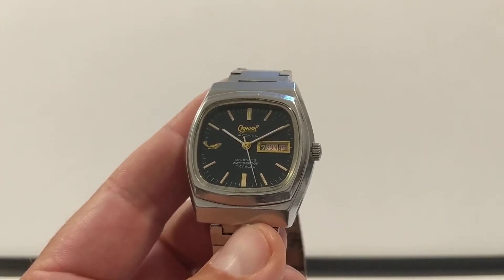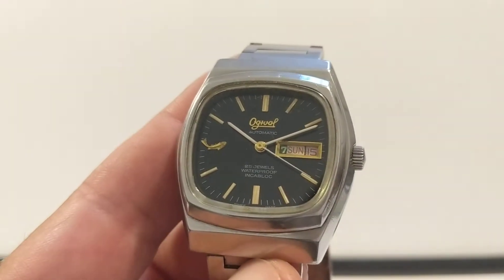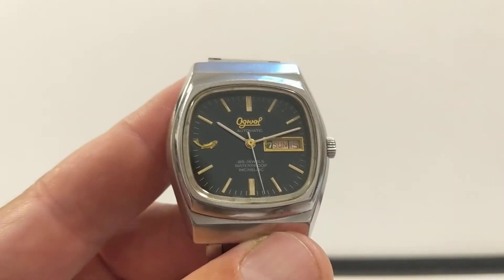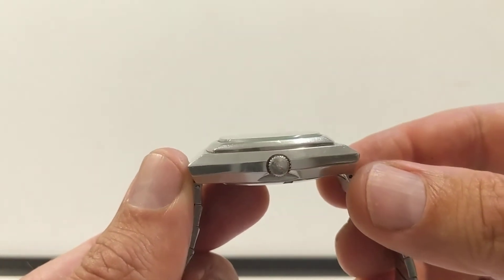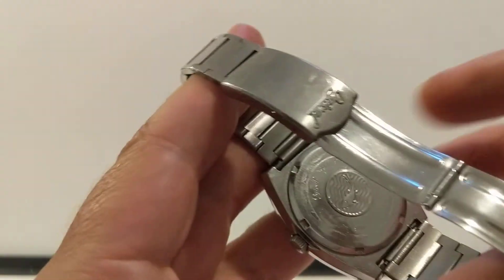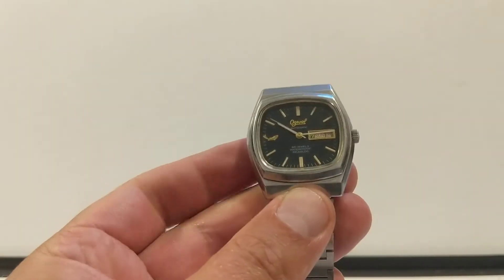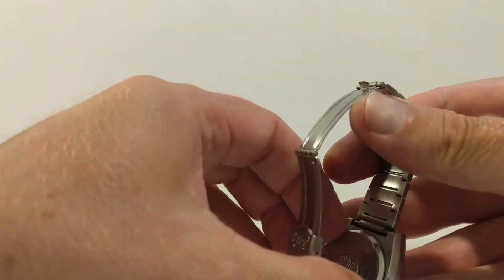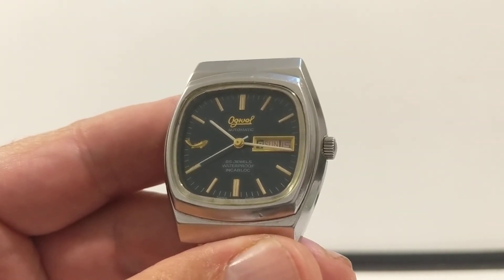Ogival vintage automatic Swiss watch - hands on review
A hands on review of my fabulous vintage Swiss Ogival automatic watch with the beautiful lucky jumping fish and original Ogival bracelet.